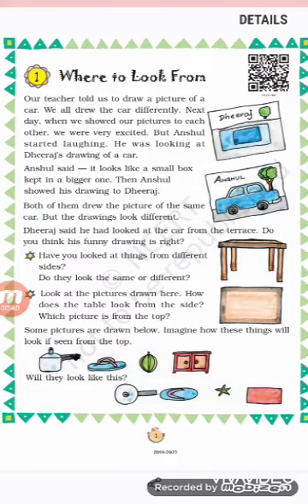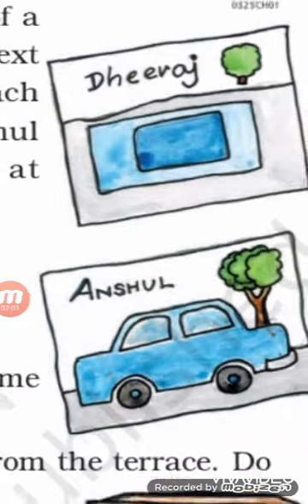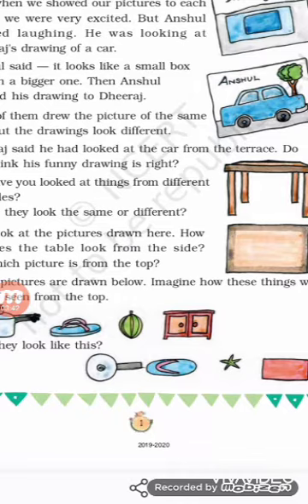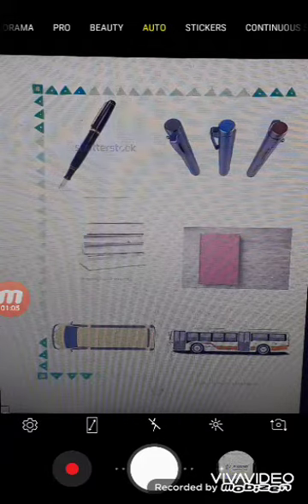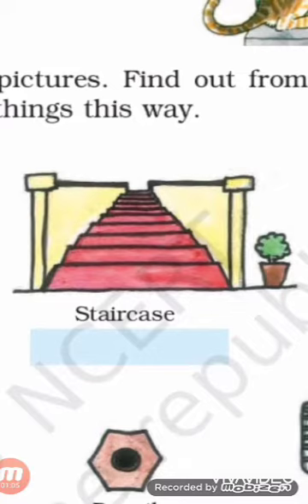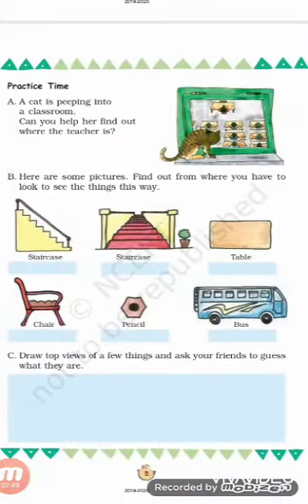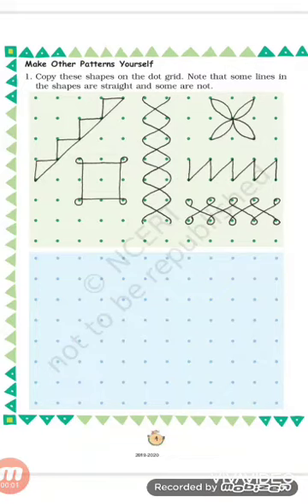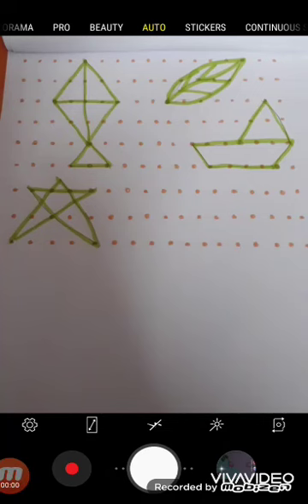Where to Look from // STD 3 // Mathematics